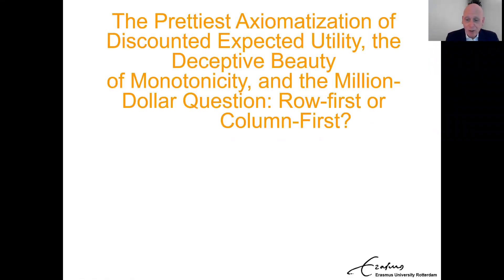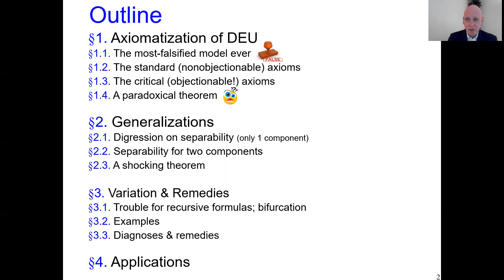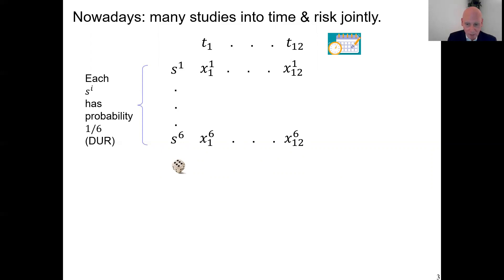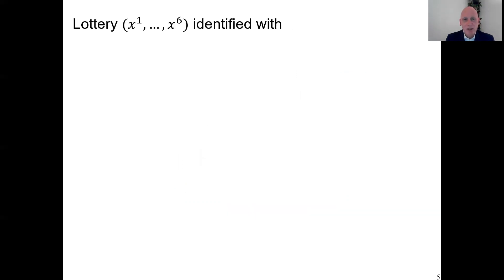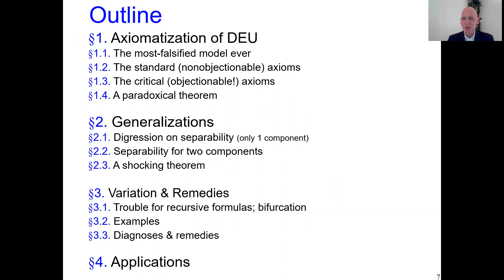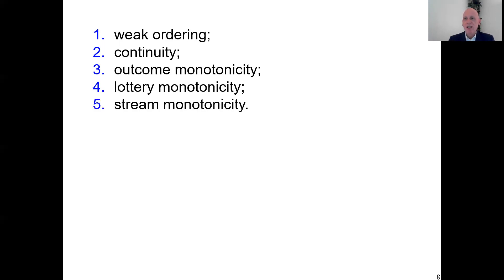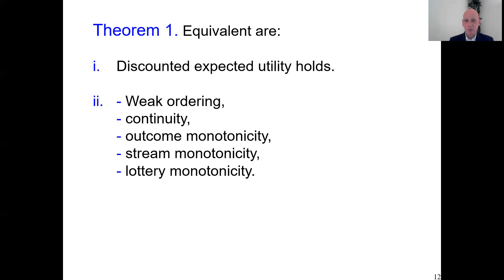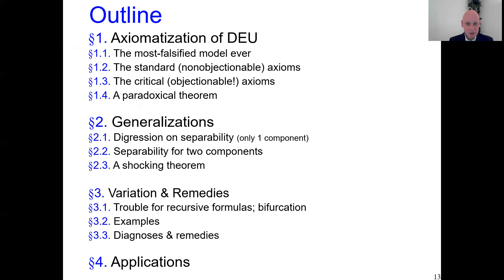Prettiest Axioms Discounted Expected Utility; Deceptive Beauty Monoton; Q: Row/Column 1st? Part 1/4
If aggregating over both (1) risk & (2) time, or both (1) persons & (2) commodities, or both (1) risk and (2) ambiguity, or any other two or more components, then which to aggregate over first? This lecture shows how a formerly famous paper by Nataf (1948) has deep and paradoxical implications for modern behavioral economics. It unifies debates on the random incentive system, prior versus posterior fairness, hedging in ambiguity, and may others.